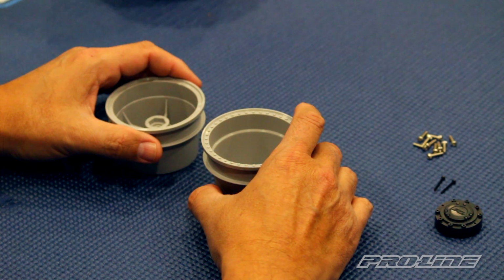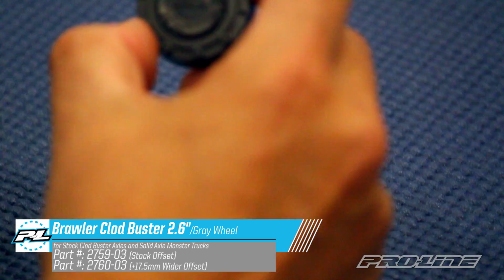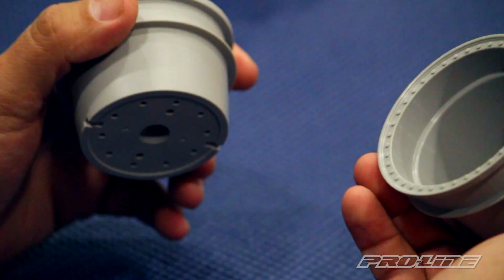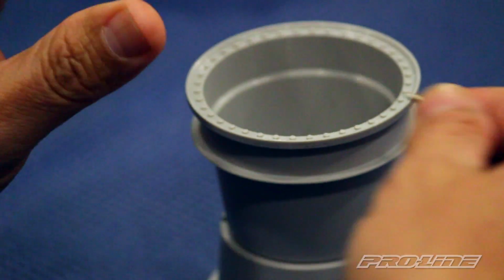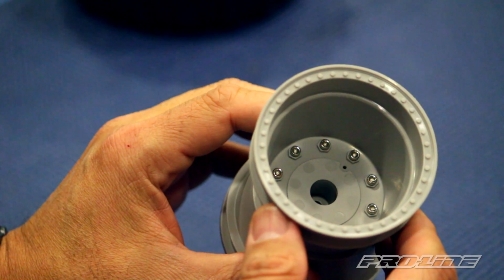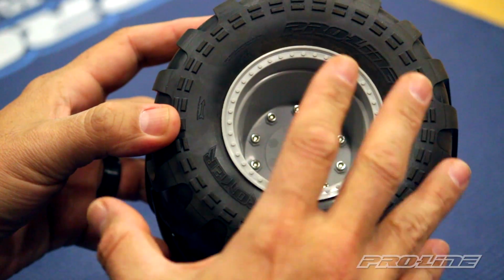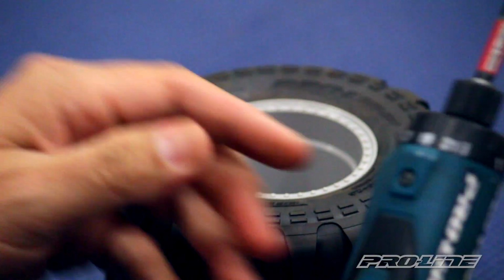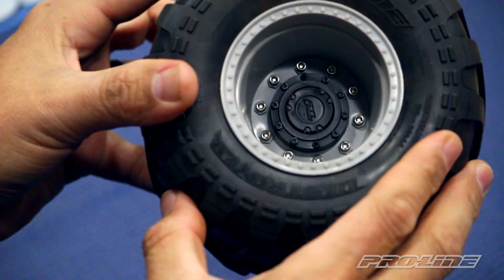Pro-Line HOW-TO: Brawler 2.6" Clod Buster Wheel Assembly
Pro-Line is proud to introduce a new scale Monster Truck Wheel for Solid Axle Monster Trucks: the Brawler 2.6” Gray Wheel!  The Brawler wheel is a perfect match for Pro-Line’s Destroyer 2.6” tires and has all of the scale detail you would expect out of a Scale Monster Truck Wheel. The Brawler is a gray 12mm Hex glue up style wheel with a black hub cap that completely covers up the non-scale looking wheel nut, giving your truck the ultimate scale look.

This video shows you how this wheel is assembled to give you the scale look with function.

Brawler Clod Buster 2.6" Gray Wheel Stock Offset
for Stock Clod Buster Axles and Solid Axle Monster Trucks
Product ID : 2759-03

Brawler Clod Buster 2.6" Gray Wheel +17.5mm Wider Offset

Destroyer 2.6" M3 (Soft) All Terrain Tires
for Front or Rear Clod Buster 2.6" Wheels
Product ID : 10114-02

If you have questions please feel free to e-mail or if you want to order these or any other great prolineracing items you can e-mail to find a hobby shop near you.